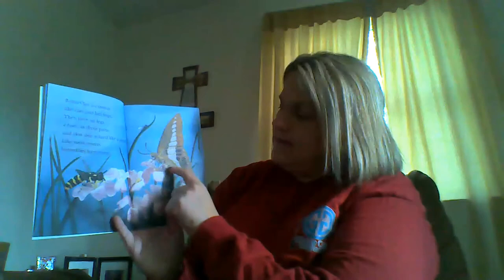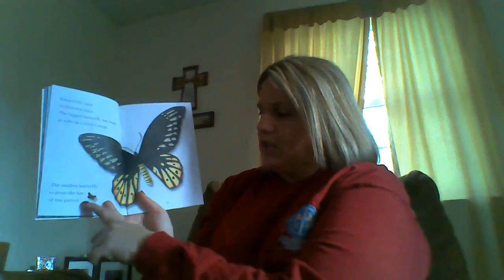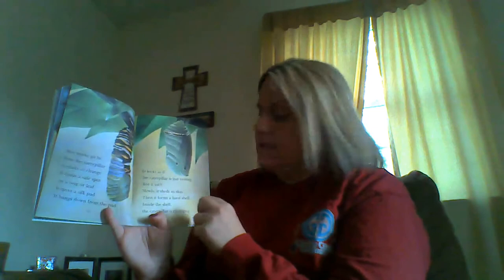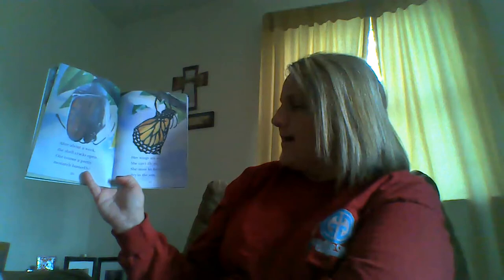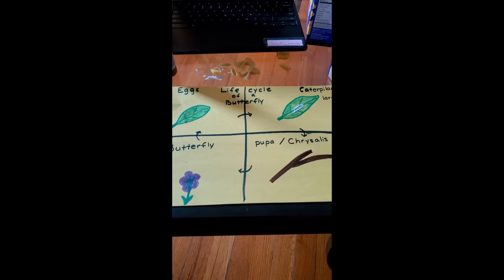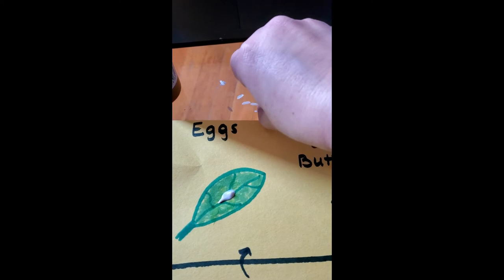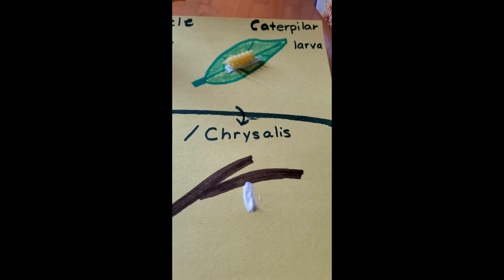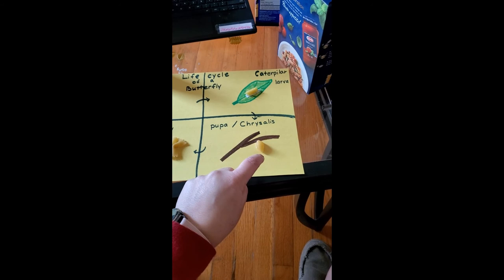Kindergarten Science K.L.1.2 Butterfly Art work